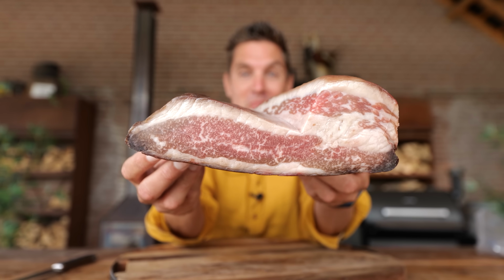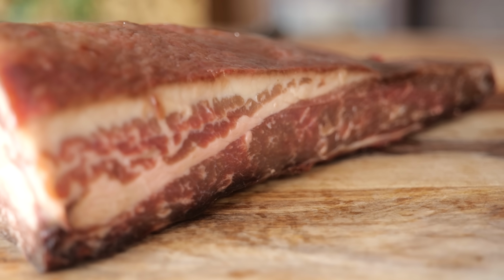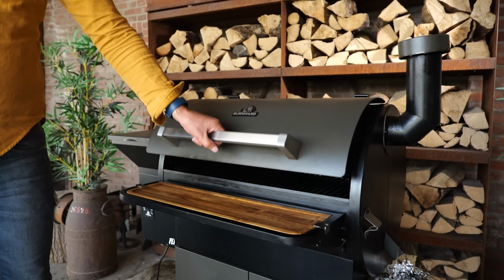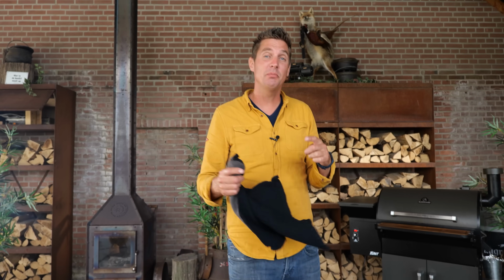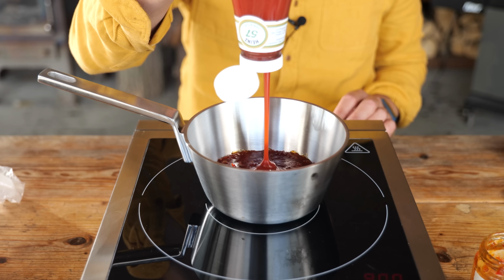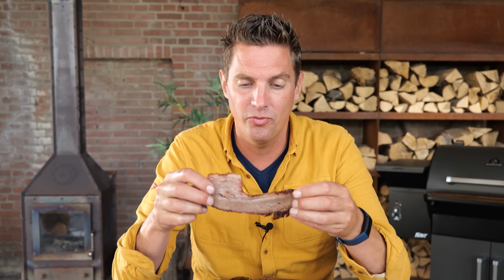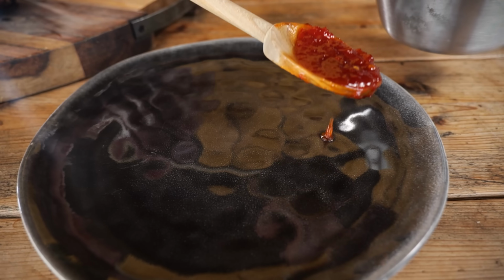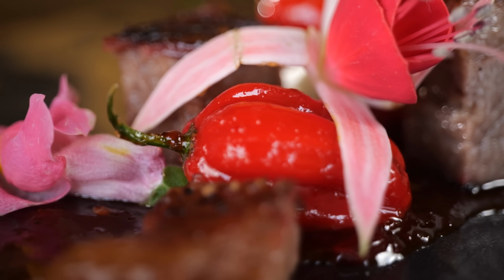What happens if you dry age BRISKET for 50 DAYS?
RANDOM 😋
(words that help you find this video) KEEPONGRILLING What happens if you dry age BRISKET for 50 DAYS? brisket grilling beef 50 days dry aged experiment beef tallow fat wagyu low and slow pellet smoker smoked beef recipe dry aged beef test